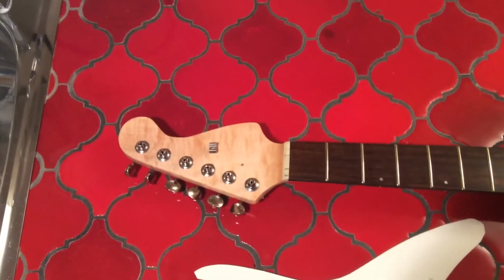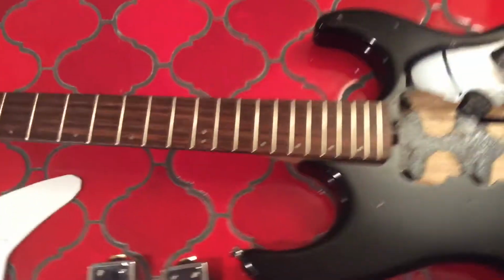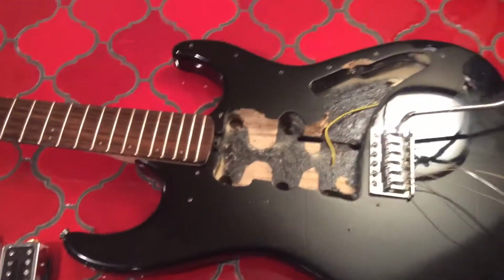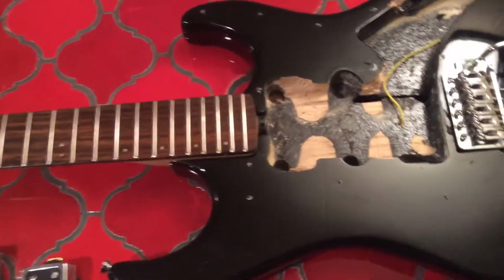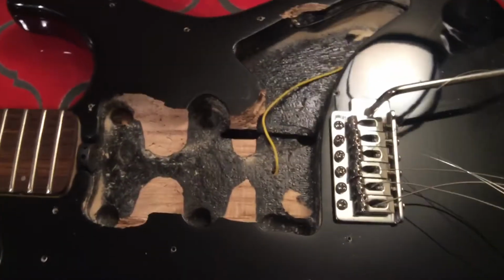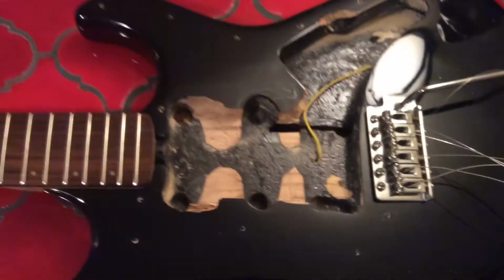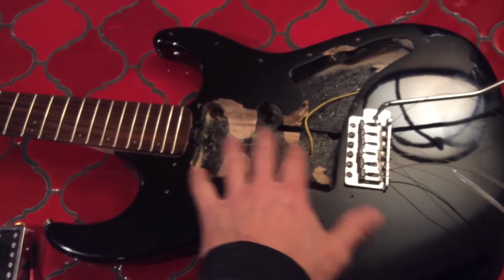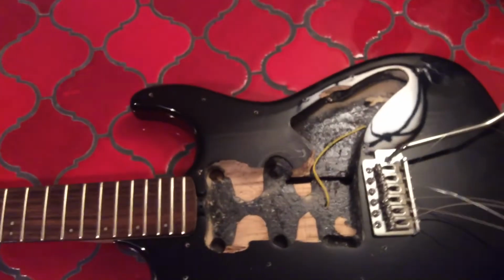1. Lyon by Washburn - neck and body review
I bought this guitar is a testing platform to test out different pick-up types. As it turns out the body is made of lightweight wood, maybe balsa lol, wood or some kind of compressed wood particle. If you want to modify the body it’s really easy because if you take any kind of a chisel to it just falls apart.

The Lyon came with really terrible tuning pegs. I replaced those with low-end imitation Klusons that I could string up pretty quick or testing the pick up configurations.

Made a two humbucker pickguard out of dry erase board.